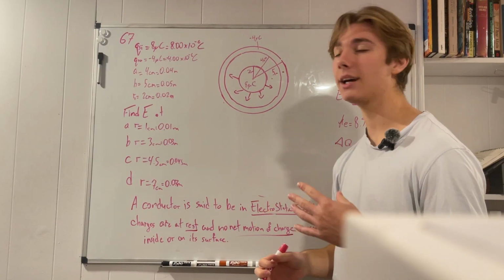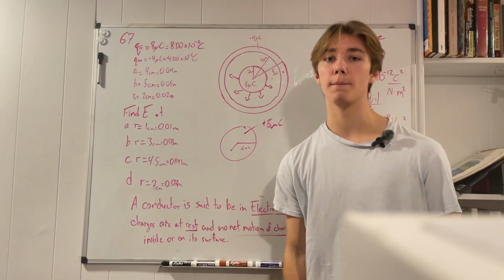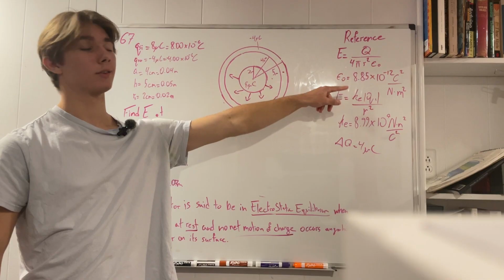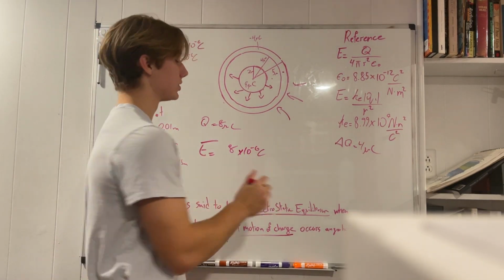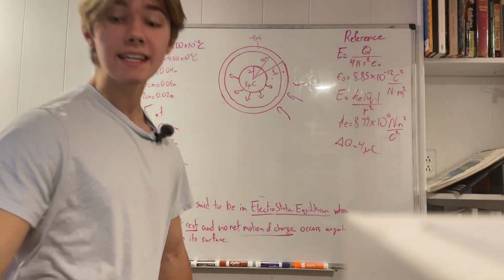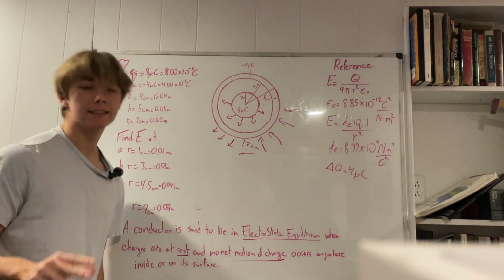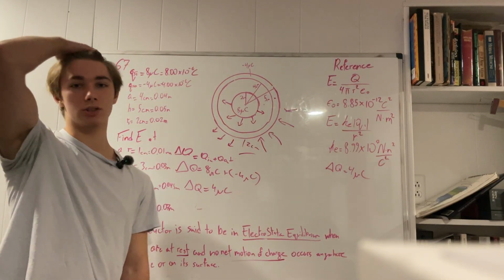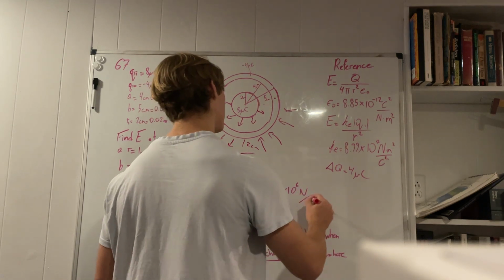Academically Professional #67 AP Physics 2 Tutorial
Pt. 2 coming out soon, it will be academically un-professional.